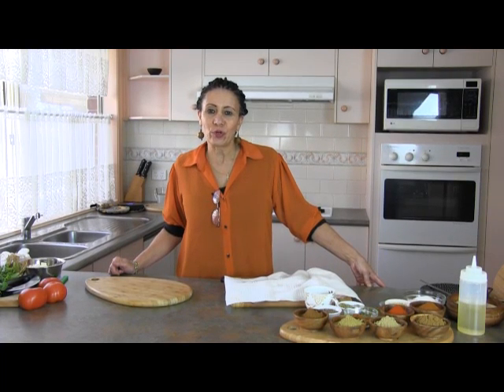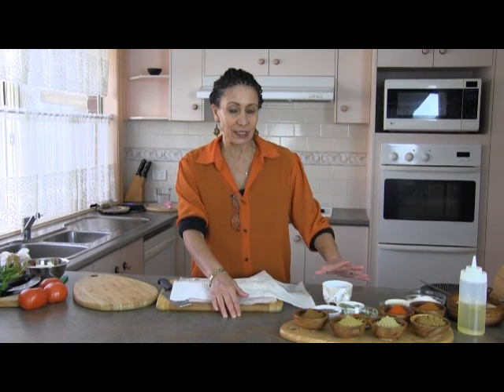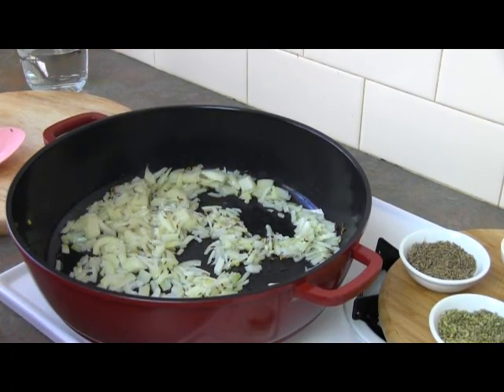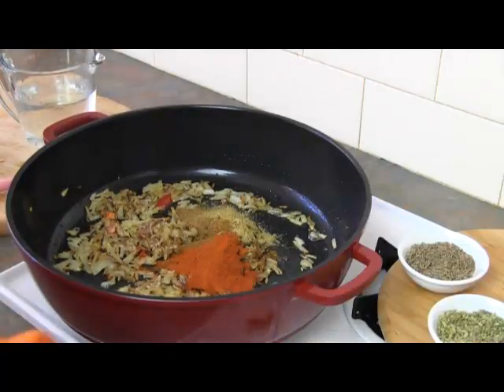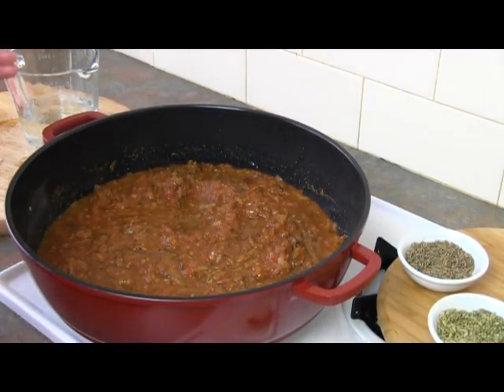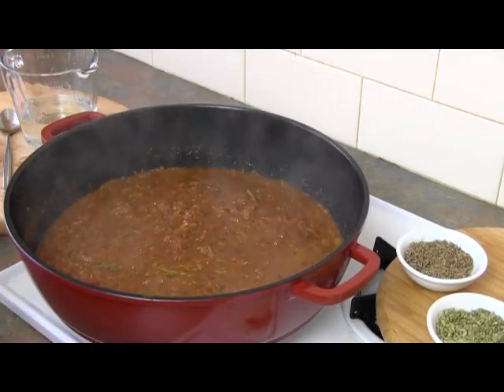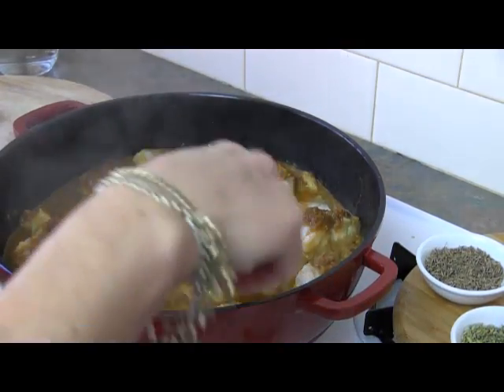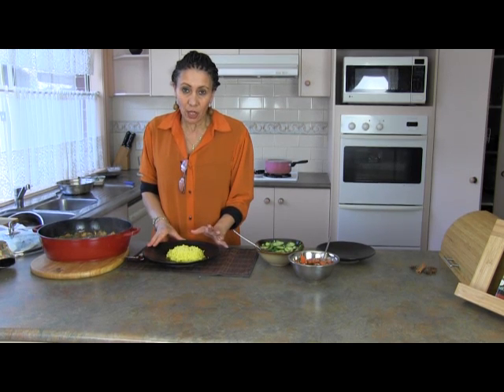Cape Malay Fish Curry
Step by step learn how to cook and prepare the most delicious fish curry using the techniques of the Cape Malay. If you have never tasted South African cooking at its best you are in for a rare treat as you taste this fish Curry and serve it to your friends.